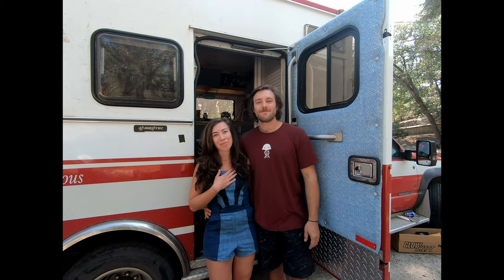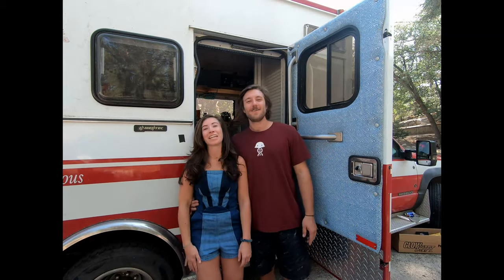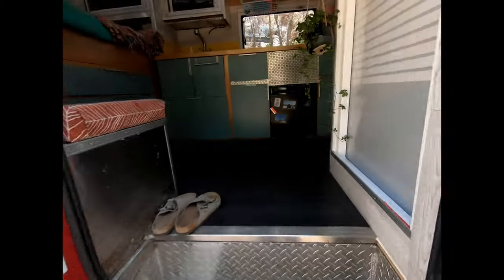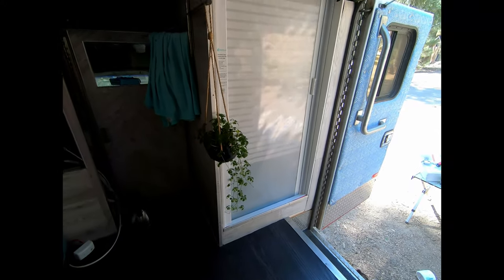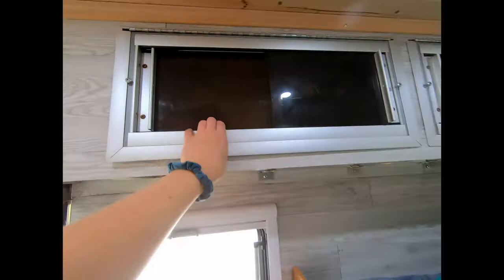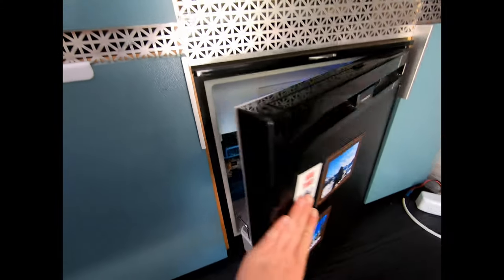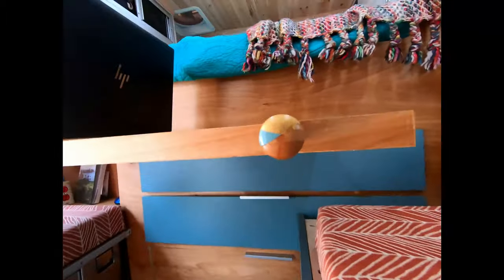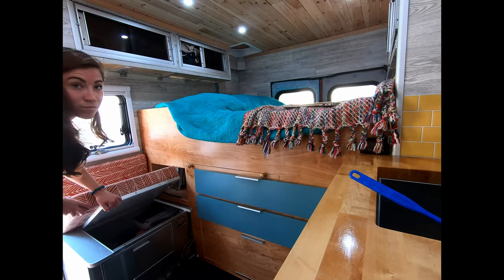Custom Camper Ambulance Conversion Tour and Introduction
We've put a lot of work into our ambulance build over the past year, but we're just getting started with releasing videos covering how-tos, cool places, and even breakdowns. We hope you enjoy a quick walkthrough of our build and that you'll come back to see more on things like installing heated flooring, solar panels, plumbing and one blown radiator. These are the adventures of Chris, Caity and Blue in our @adventure_ambulance named Grandpa.